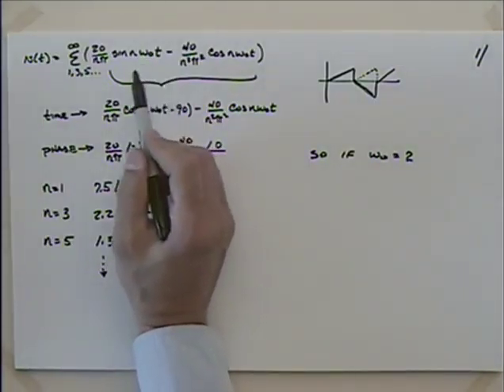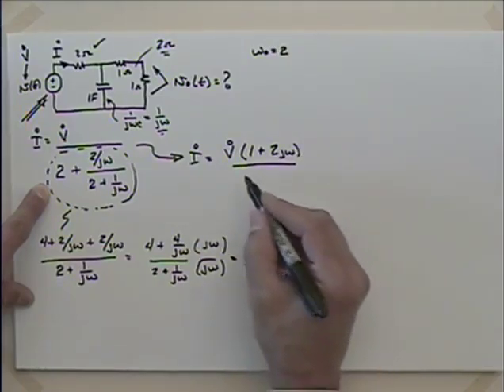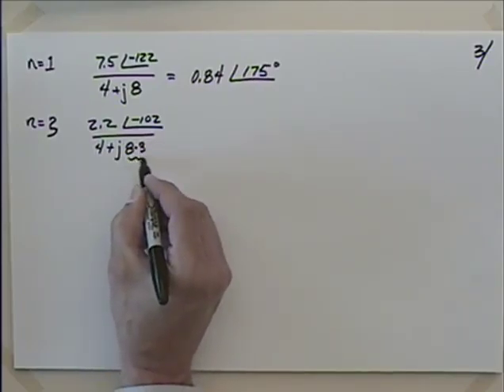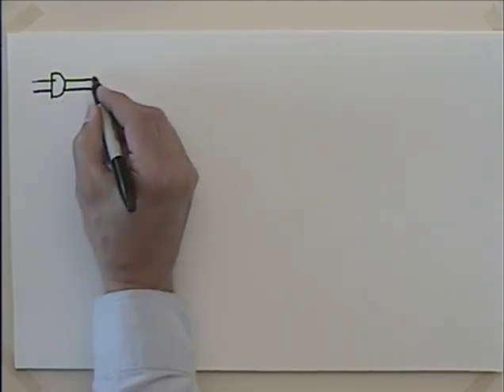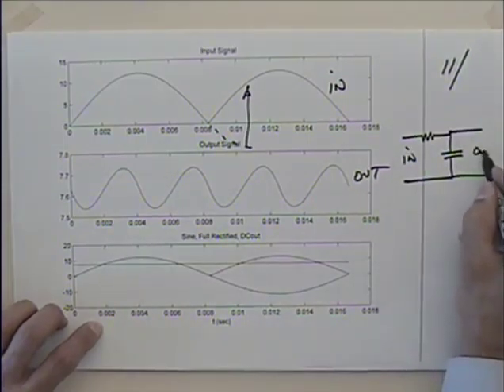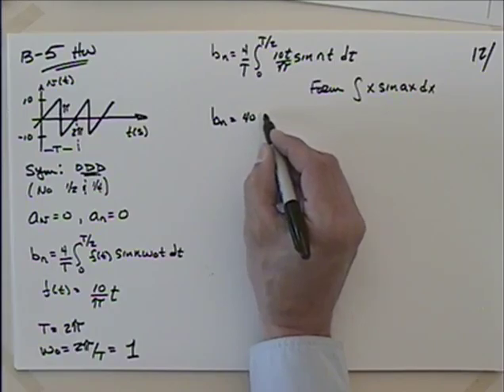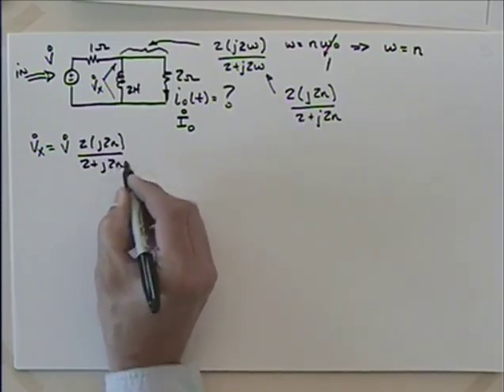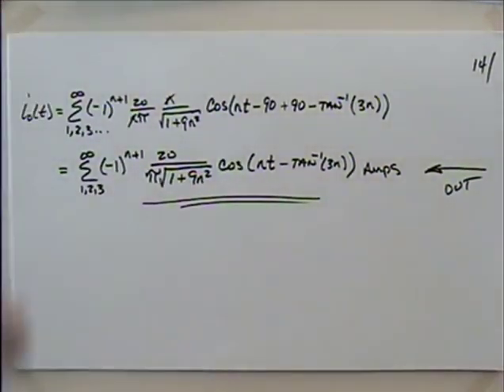EGR 203 Lec 10